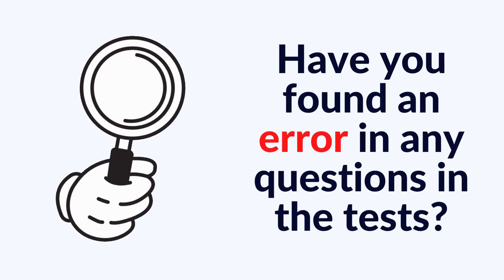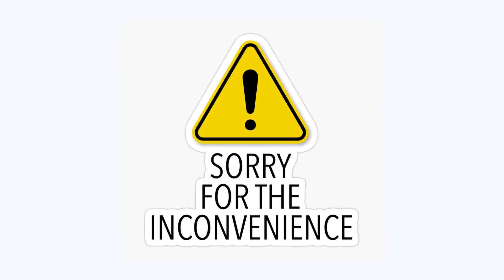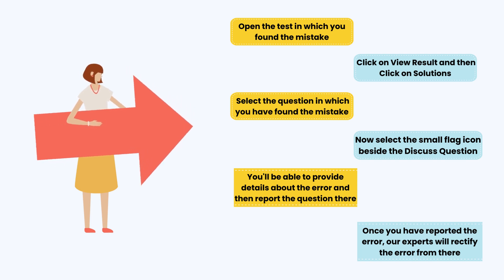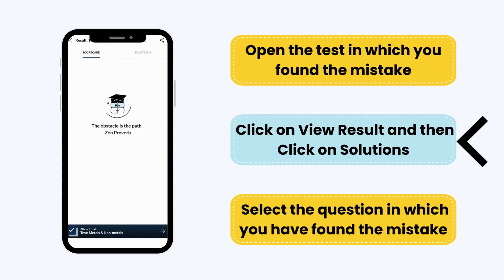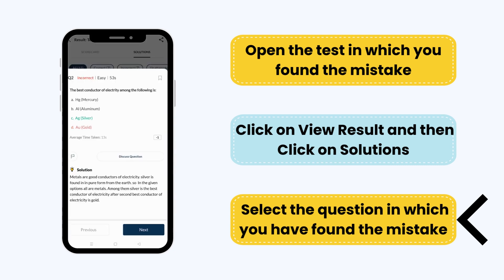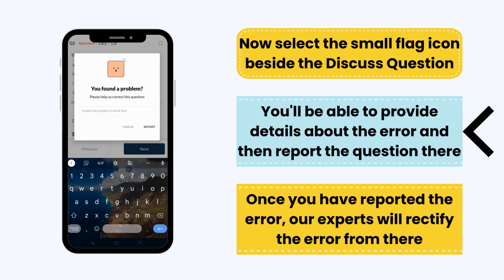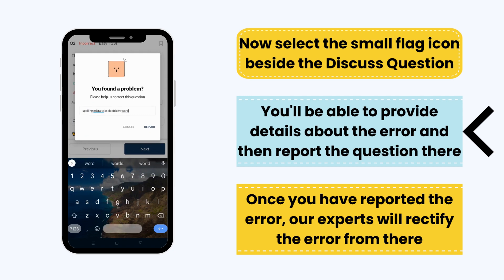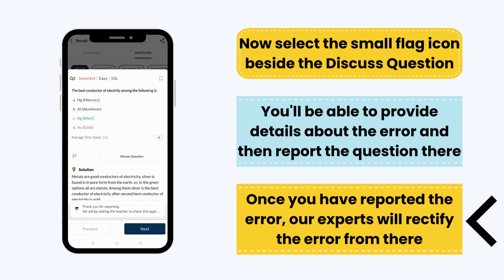How to report a question in a test on EduRev?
Have you found an error in any questions in the tests? We apologise for the inconvenience. You can easily report the error by following these simple steps.
1. Open the test in which you found the mistake.
2. Click on View Result and then Click on Solutions.
3. Select the Question in which you have found the mistake.
4. Now select the small flag icon beside the Discuss Question.
5. You'll be able to report the question there.
6. Once you have reported the error, our experts will rectify the error from there.

PS: In case of any doubts/queries/feedback, feel free to write to us at . Our team will be happy to assist you.

Happy learning!